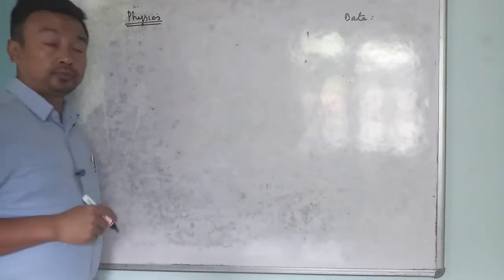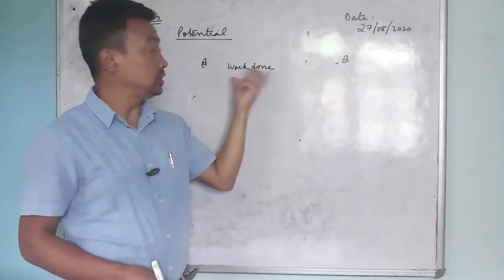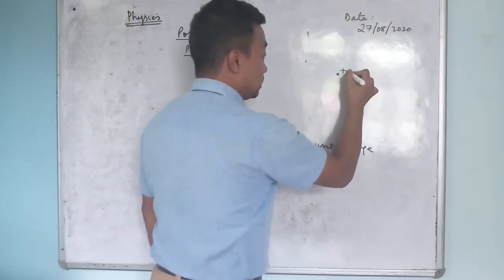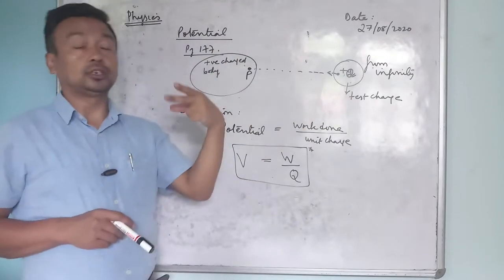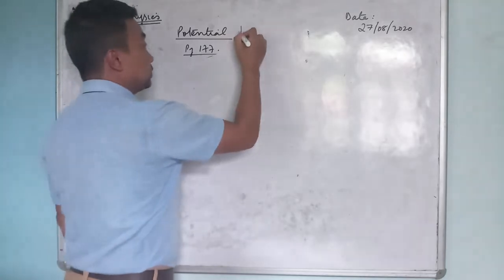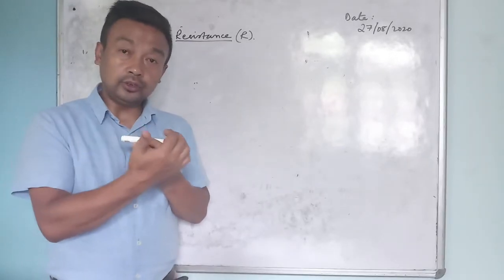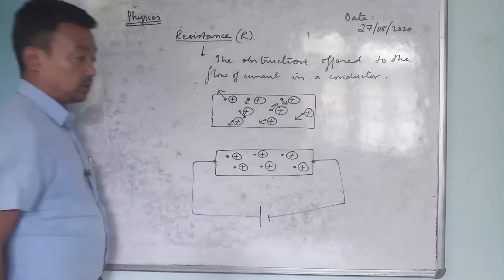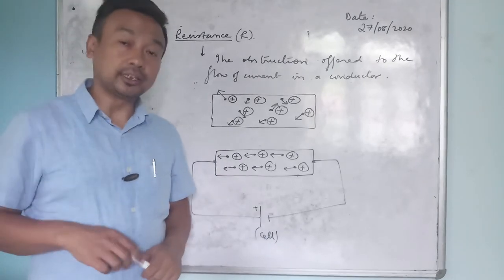Concept of potential@Xphysics